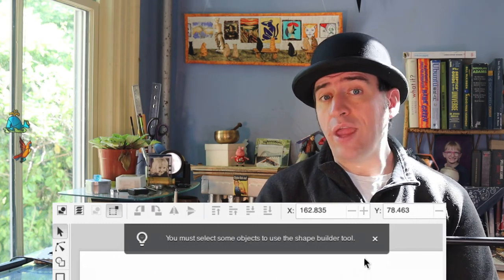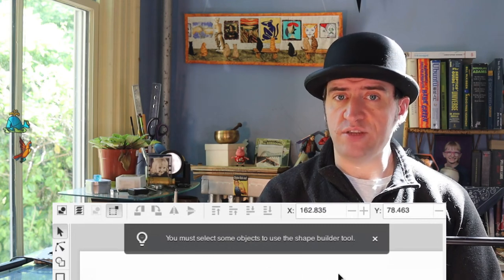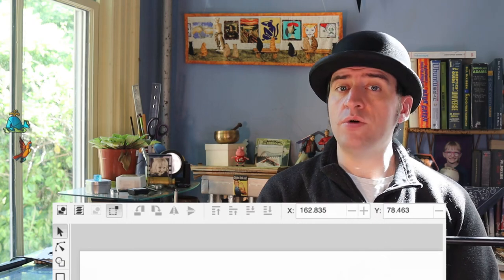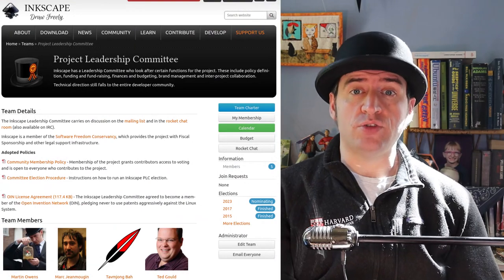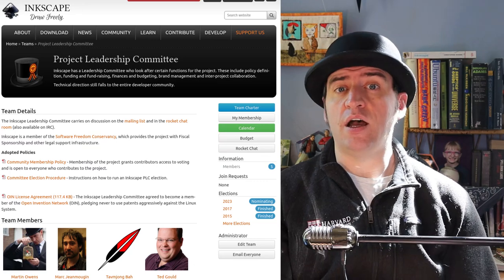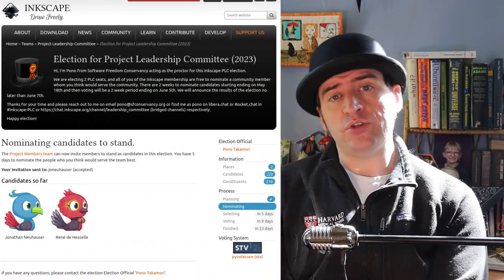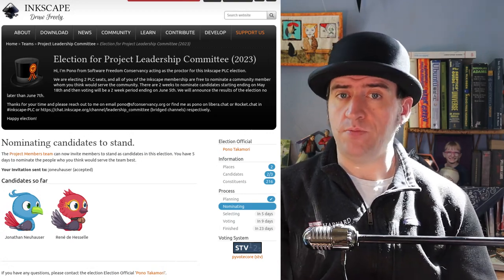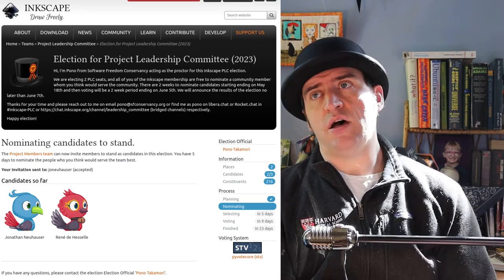Windows is too slow? - Inkscape Developer Update, 13th May 2023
This week we take a look at the speed in windows, the shape builder's lack or warnings and various other issues.

As well as look into the project leadership election and see what's happening inside of the Inkscape project itself.

If you'd like to help me work on Inkscape, please support me